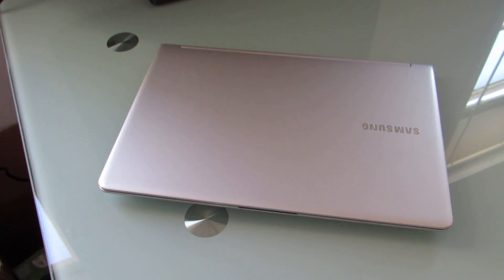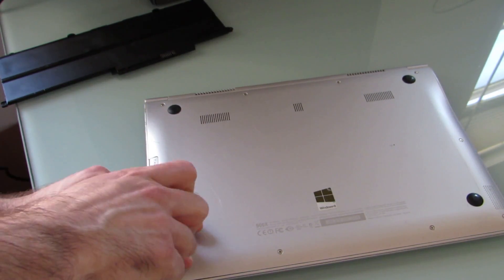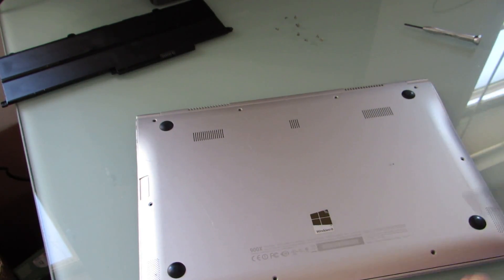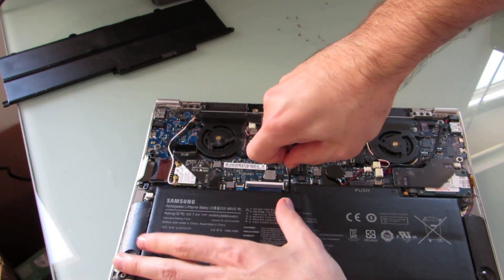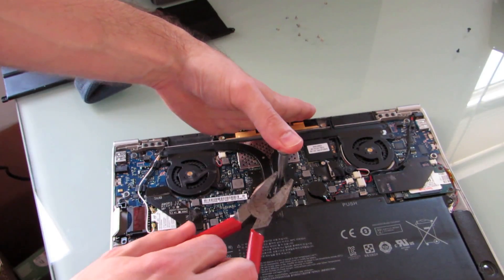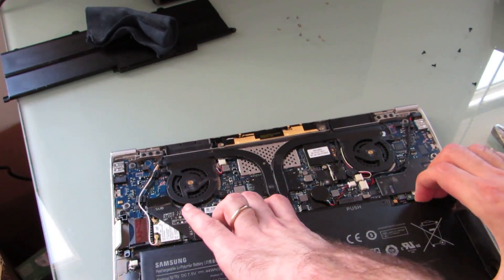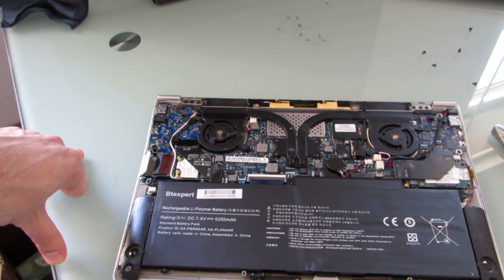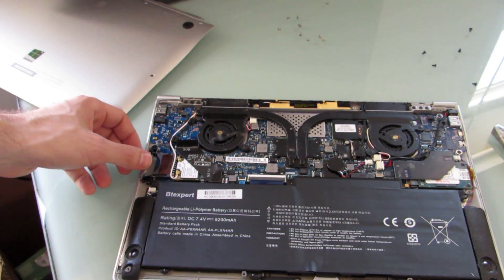Samsung Series 9 ultrabook battery replacement